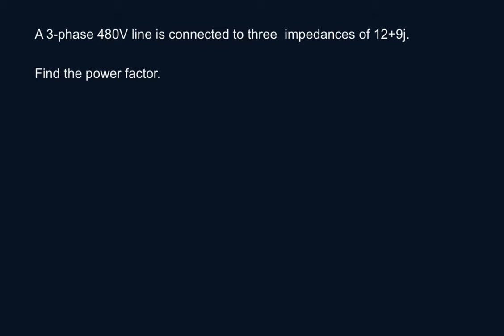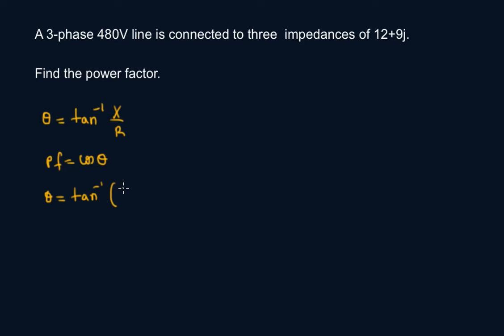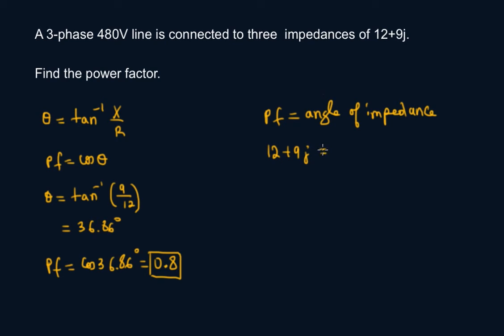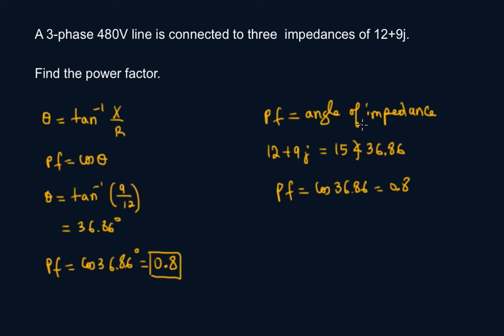Find Power Factor Given Impedance